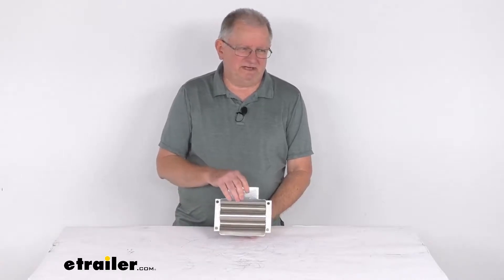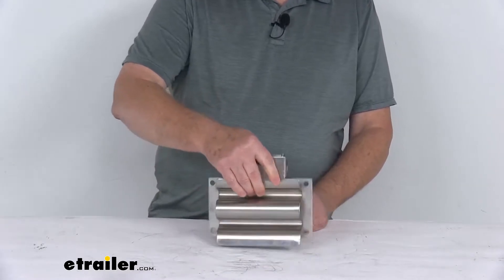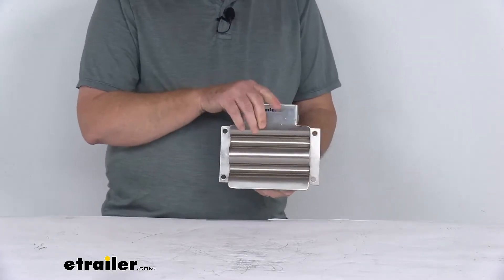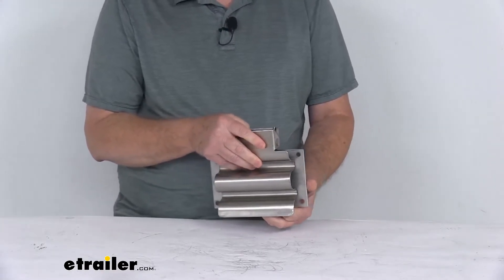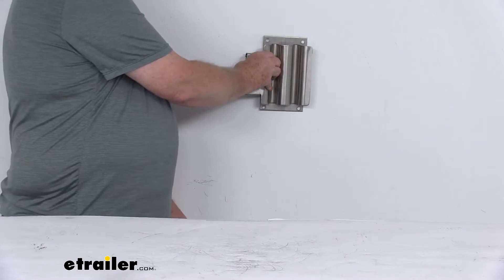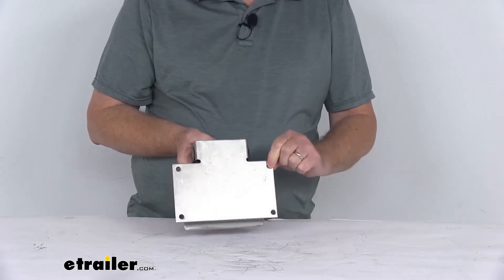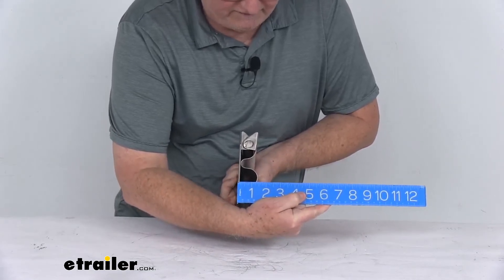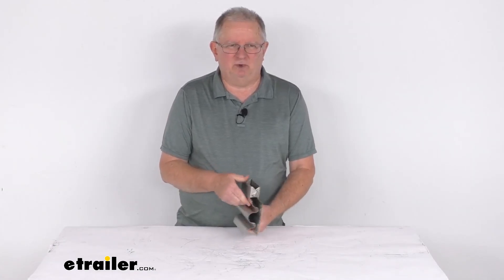etrailer | The Low-Down on the Buyers Products Shovel Holder for Trucks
Click for more info and reviews of this Buyers Products Trailer Cargo Organizers:

Jeff:                                                  Hello everybody. This is Jeff at etrailer.com. Today we're going to take a look at this Buyers Products stainless steel shovel holder for trucks. Now this shovel holder will let you carry a round-handed tool on your construction vehicle or your landscape trailer. It can mound flat to a trailer or even to the side of the truck bed. Also works great for hanging a tool on the wall of your shop or your garage, just like that.

And then you can lift up, put your tool in there and it'll hold it. It is a nice spring-loaded clamp. It's very easy to open and close. Does hold the shovel or your tool firmly in place so it doesn't fall out while you're driving on a bumpy road.This is a nice 304 stainless steel which is very strong and corrosion resistant. We do also offer this in a black powder coat finish sold separately on our website.

It's part number 337SH675 and it's listed on this product page as a related product. It's a very easy installation. You can see it has four holes. And as we said, you can mount it to hold the tool horizontally or mount it to hold it vertically to either a wall or to the vehicle or trailer. Now, the hardware to install this is not included.A few specs on this.

The maximum handle diameter that'll fit in here is 1-1/4". The diameter of the mounting holes, the four holes that you install with, is 5/16th of an inch. And then the overall dimension on it . If we measure the overall length is right at 7-1/2". Total width on it is about 6-1/2" and the total depth on it is only about 1-1/2" deep.

And again, just to open it up just pull open the clamp, put your tool or handle in there and close it and it'll hold it into place. But that should do it for the review on the Buyers Products stainless steel shovel holder for trucks.